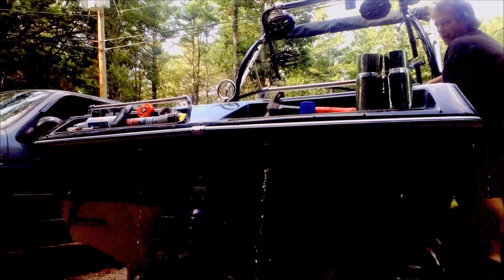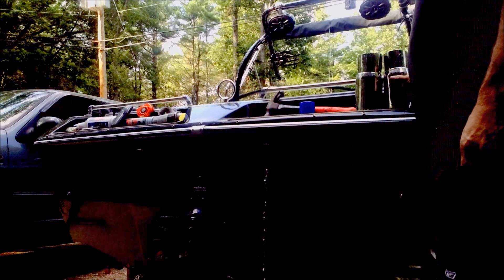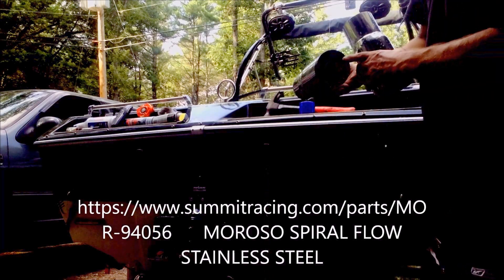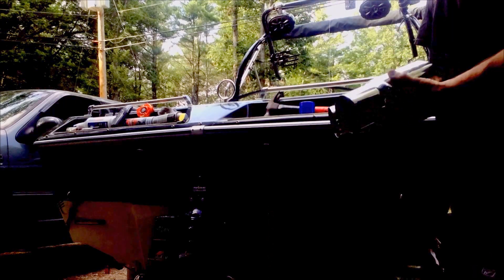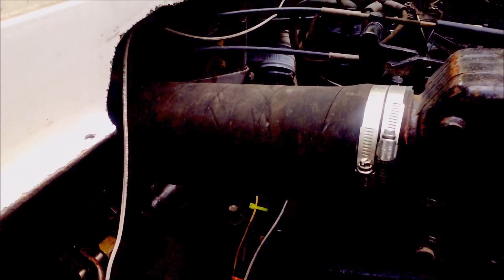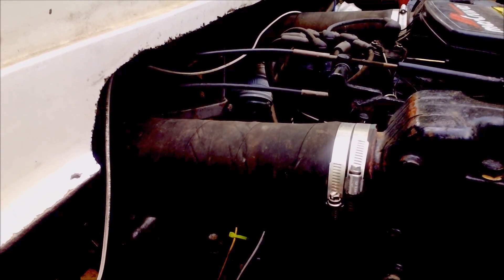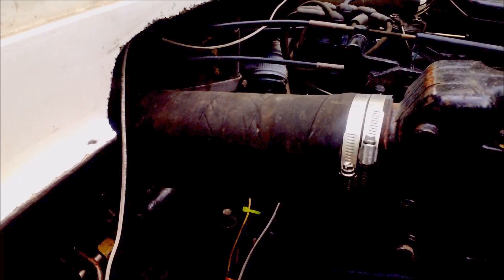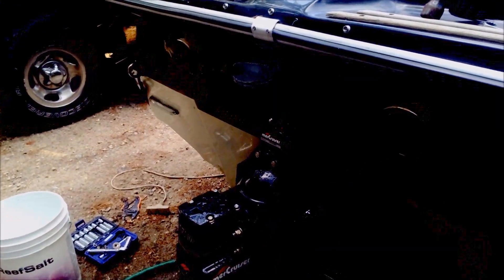THRU HULL exhaust MOD Renken Spitfire Merc 5.7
Ok Boat was VERY loud.. SO bought This is a solid piece of hardware.. no fibreglass etc, and stainless.. Cut it in half, and inserted it into rubber pipes where they meet the transom... What an awesome MOD... Pipes dont get any hotter, lost a little on midrange, but gained on low end torque, and high end seems the same.. The video does NOT let you hear the difference so well.. It is a tablet afterall..! But the reactions from friends were very positive, and it for SURE is alot quieter idling and all throttle positions.. And it's legal. Update! Still running this setup, but with an 383 Stroker, almost double the power. works great, looked great on disassemble.